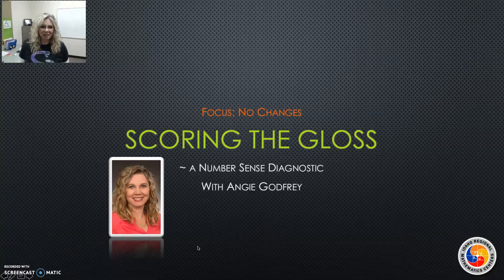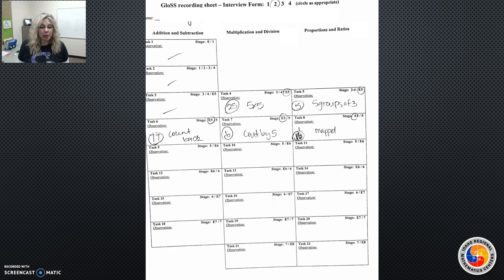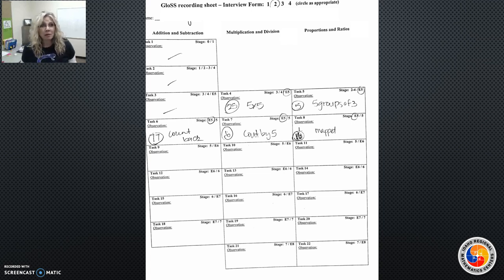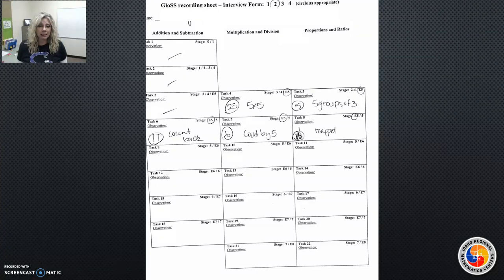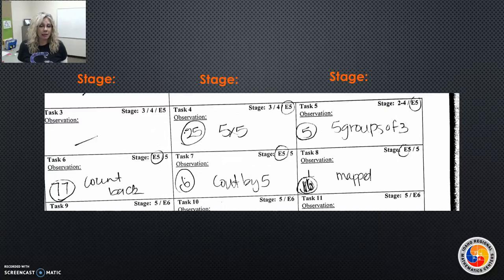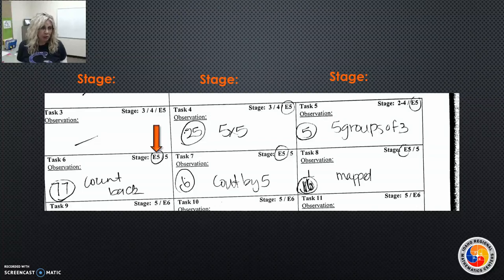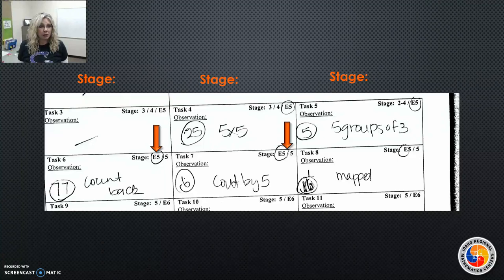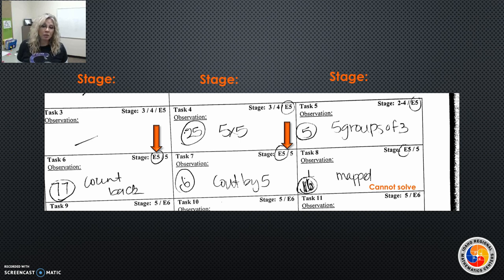Scoring the GloSS: Focus: No Changes